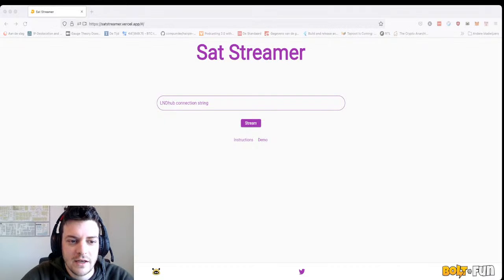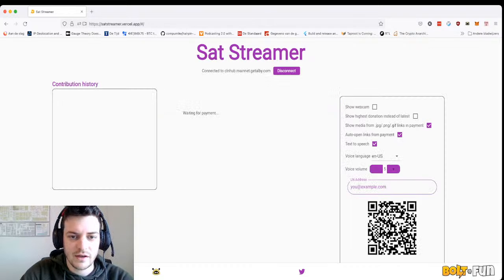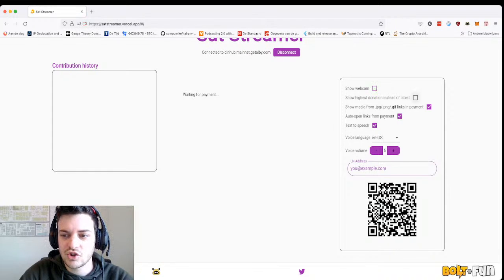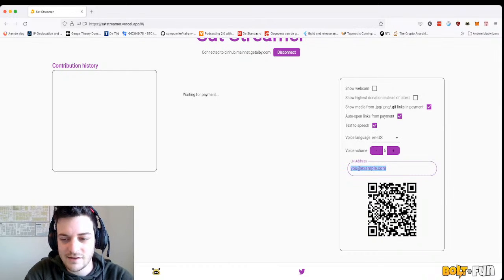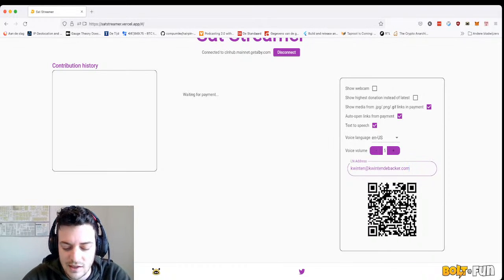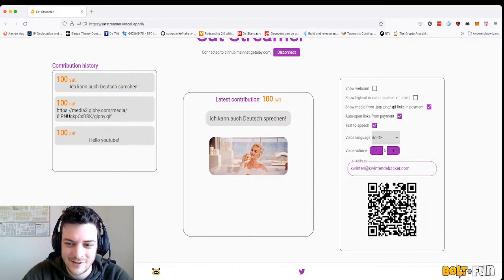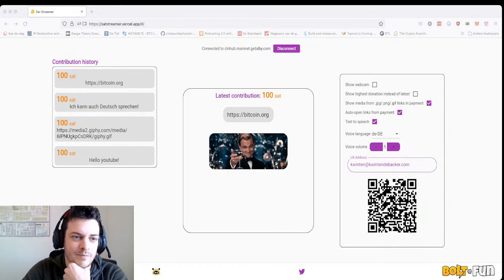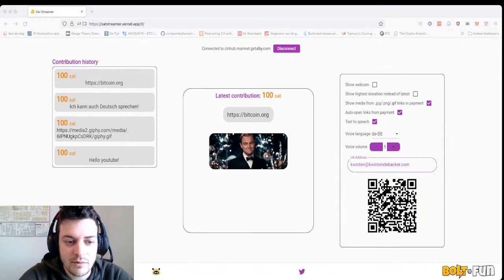Shock the Web demo